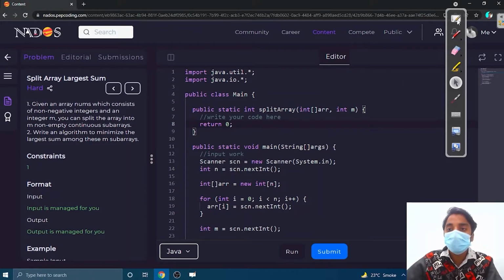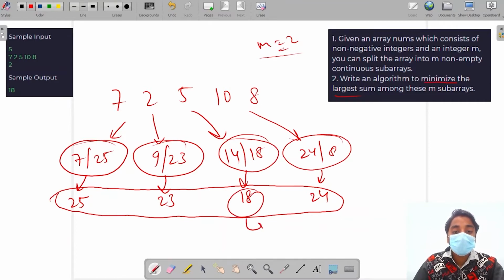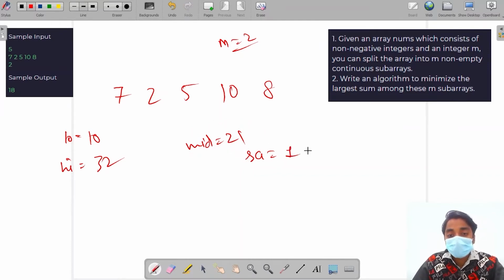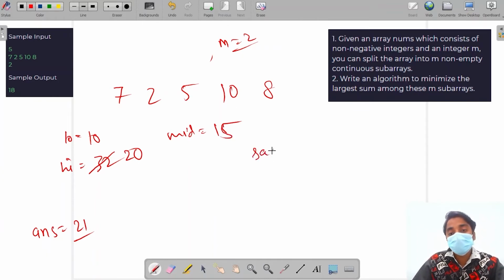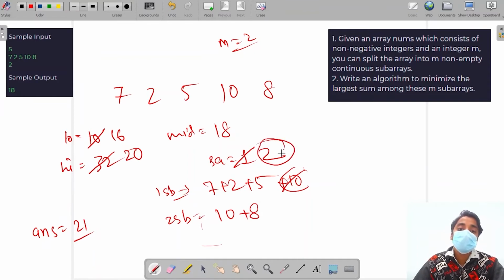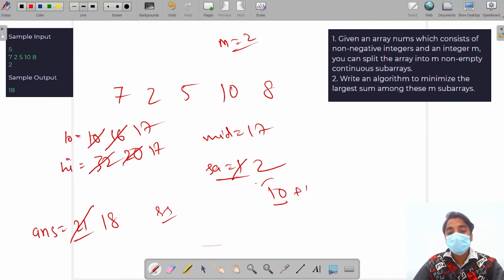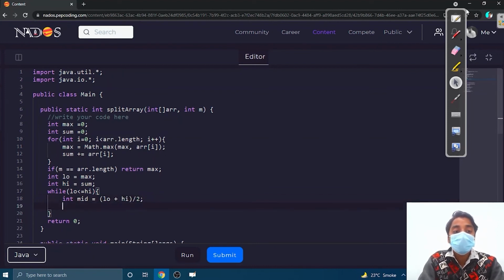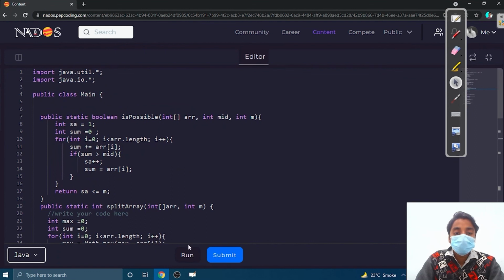Split Array Largest Sum Hard Module Searching And Sorting In English Java Video 23